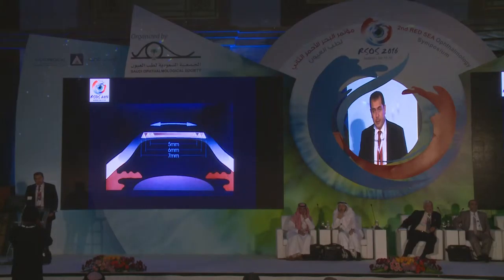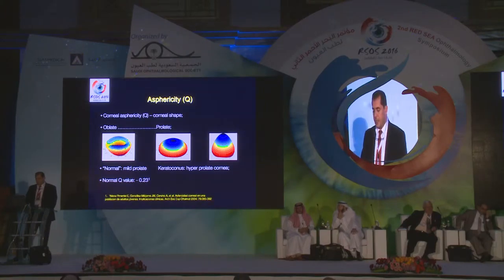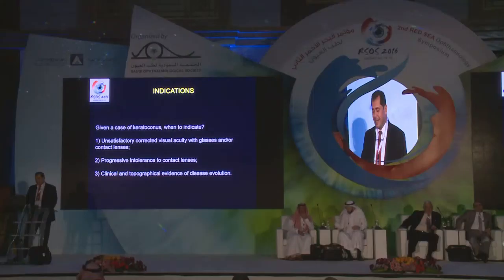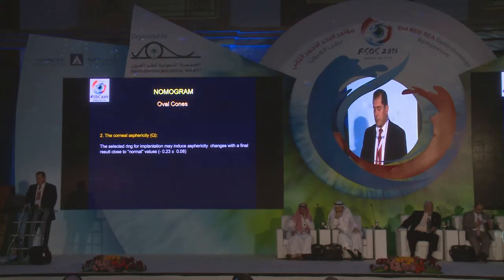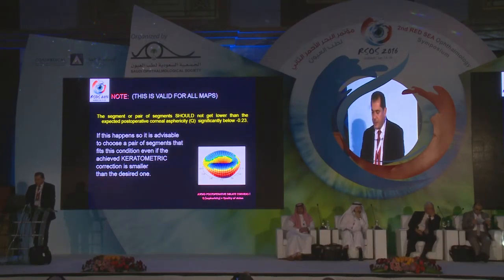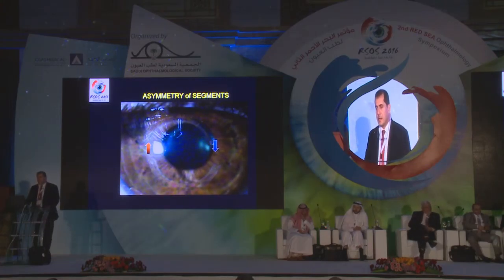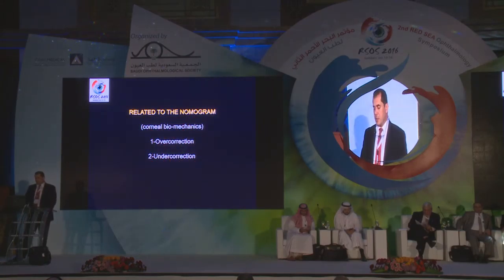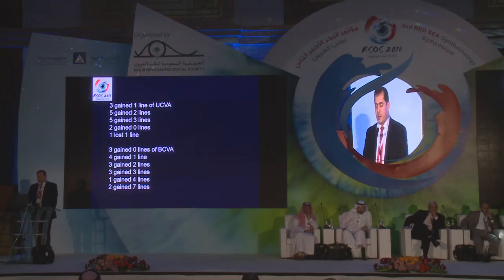RSOS 2016 - Dr. Mohammed Ramzy | ICRS Course - Ferrera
Watch Doctor Mohammed Ramzy talking about the ICRS Course (Ferrera) and the procedures related to it which are done at Magrabi Hospitals,  at the Red Sea Ophthalmology Symposium held in Jeddah on the 14th - 16th of January 2016.